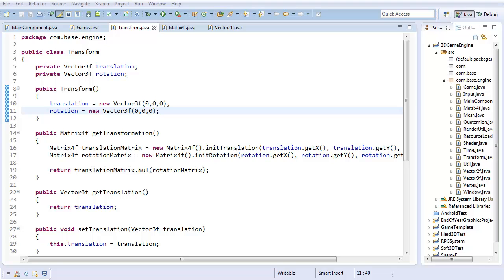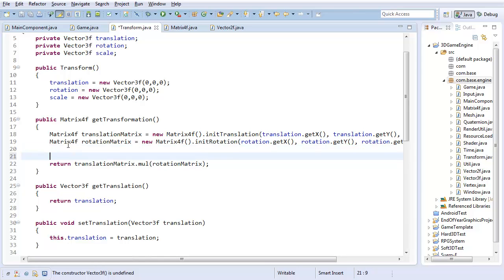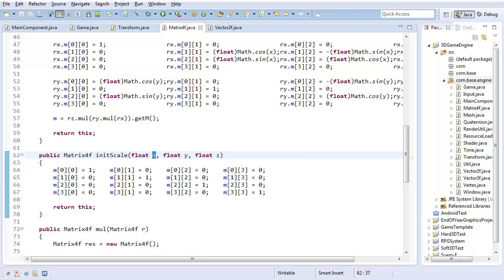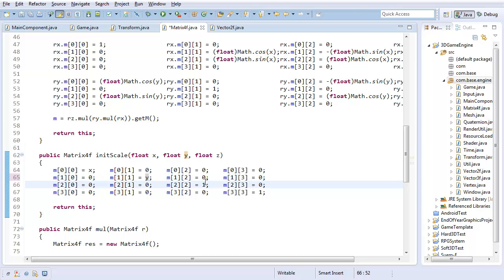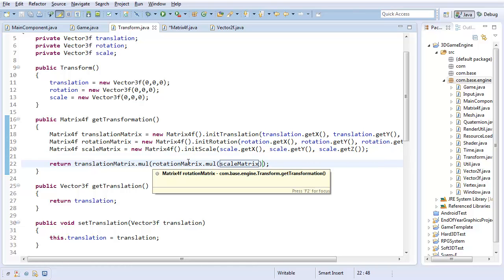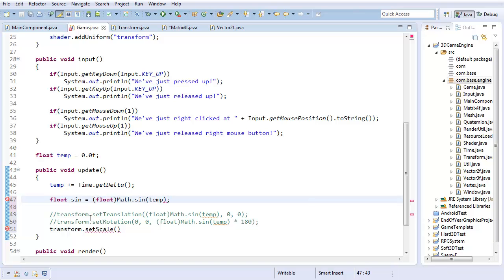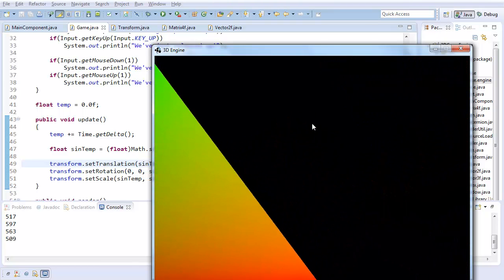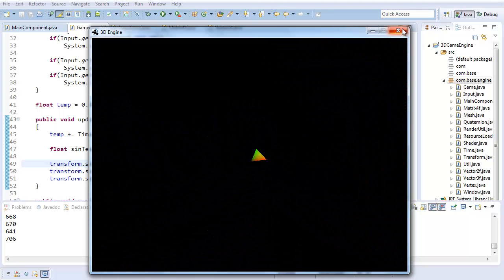#14 3D Game Engine Tutorial: Scaling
In this video, we finish the transformation system for now by creating the scale function